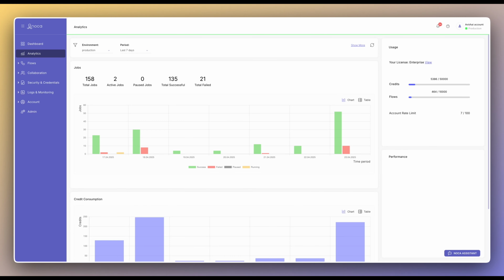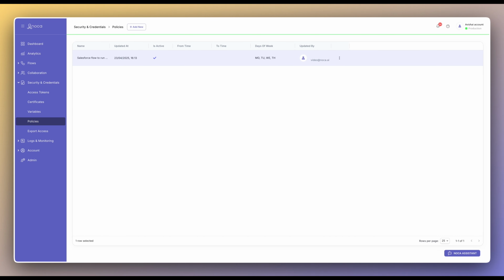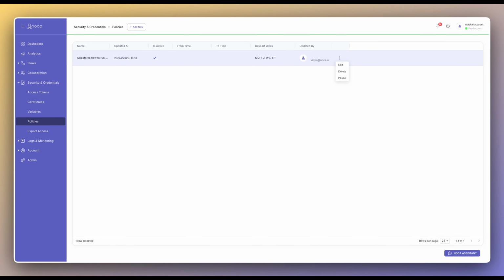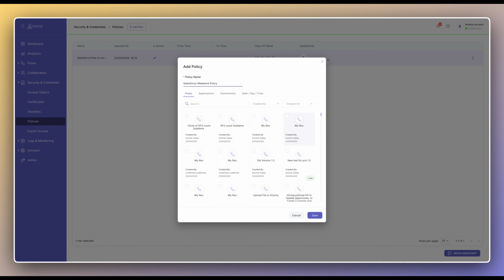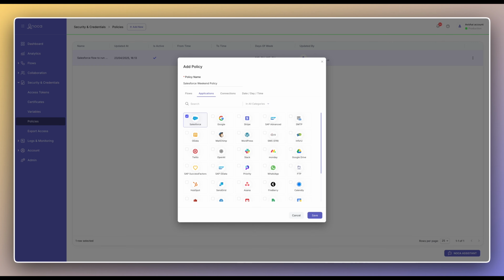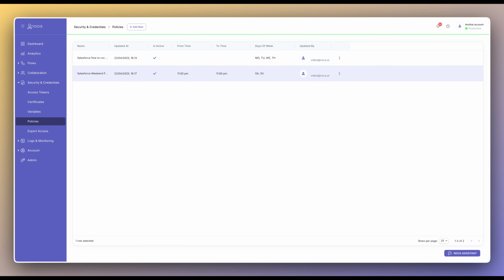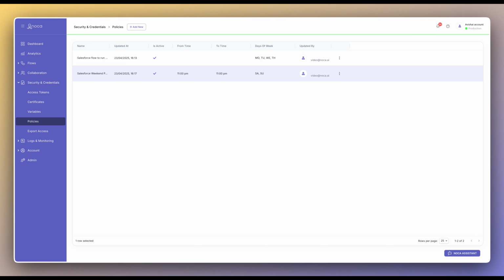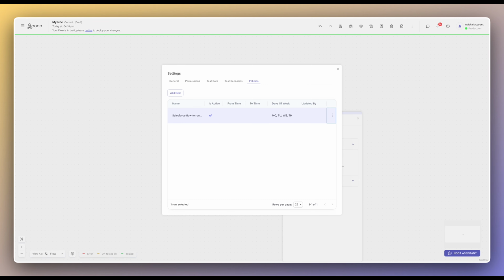Noca AI: Managing Policies for Time & Resource Control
This video explains how to use Policies in Noca AI to control flow and integration behavior, such as restricting runs to specific times or days.

Learn how to manage policies:

1) Access Policies: Navigate to Security | Credentials | Policies in the left menu.
2) View Existing Policies: See a table listing policies with details like name, last modification, active time range, days of the week, and who updated it. Use the action menu to edit, delete, or pause policies.

3) Create New Policy: Click "Add New".
- Name: Give the policy a descriptive name (e.g., "Salesforce Weekend Policy").
- Apply To: Choose what the policy restricts - specific Flows, Applications, or Connections. You can select multiples.
- Set Schedule: Define the allowed run days (e.g., Saturday, Sunday) and the date/time range (start/end date and time) for the restriction.
Activate: Once configured, the policy becomes active.

4) Manage Policies in Flow Builder: You can also view, add, restrict, or pause policies directly within a flow's settings menu under the Policies tab.
Policies offer flexible combinations to restrict flows, apps, or connections based on your needs.

Timestamps
00:00 Introduction: Using Policies
00:21 Accessing the Policies Section
00:38 Viewing Existing Policies Table & Columns
01:05 Creating a New Policy
01:14 Naming the Policy
01:23 Policy Restriction Options (Flows, Apps, Connections)
02:05 Selecting Specific Connections/Apps
02:24 Setting the Policy Schedule (Days, Date Range, Time)
02:53 Policy Activation & Flexibility
03:04 Managing Policies within Flow Builder Settings